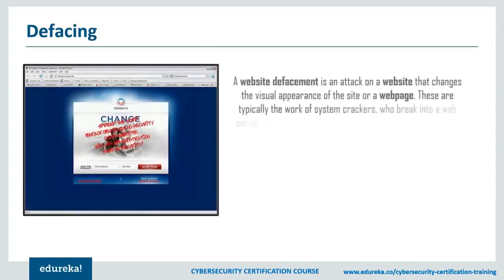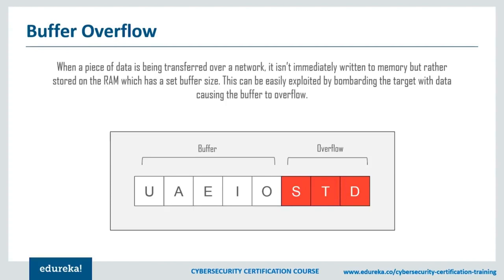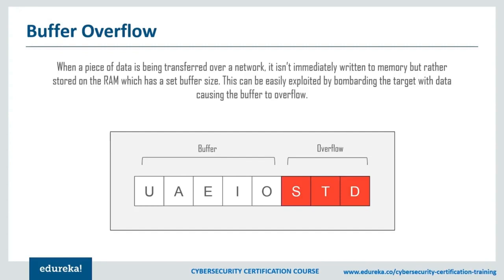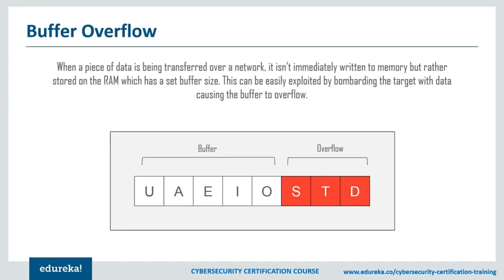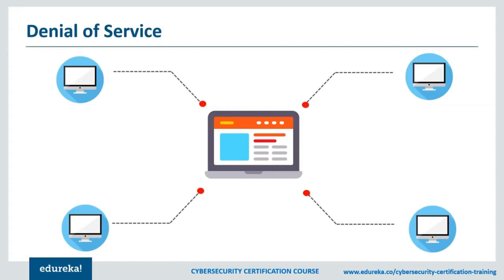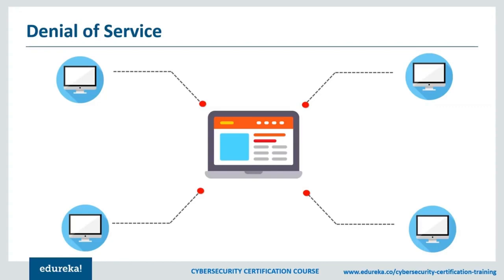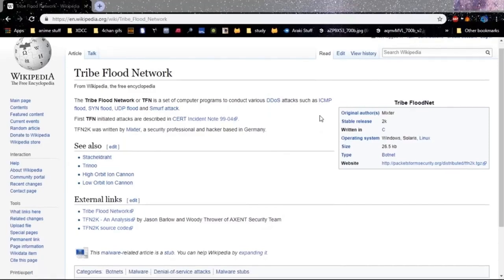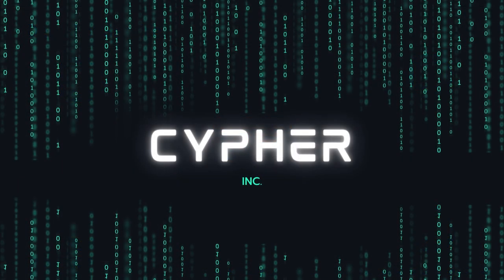Inside the Cyber Battlefield: Navigating the Types of Attacks in Ethical Hacking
Join our YouTube video where we explain different types of attacks in ethical hacking. Discover phishing, malware, ransomware, and more. Learn about man-in-the-middle, cross-site scripting, and injection attacks. Understand social engineering and insider threats. Stay ahead of cybercriminals and protect digital systems. Let's create a safer digital future.